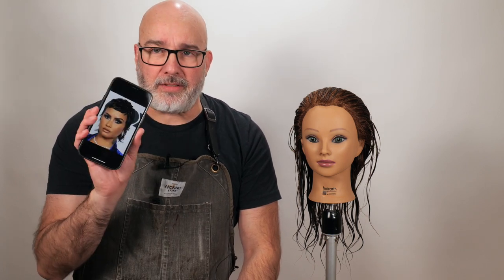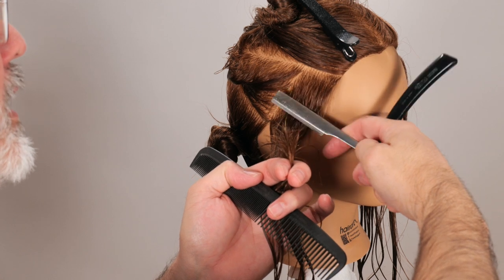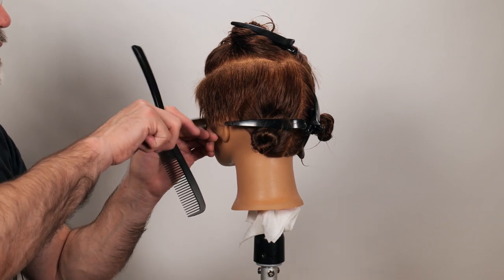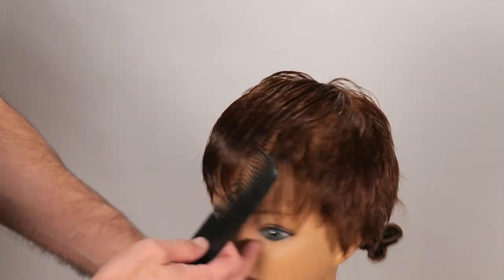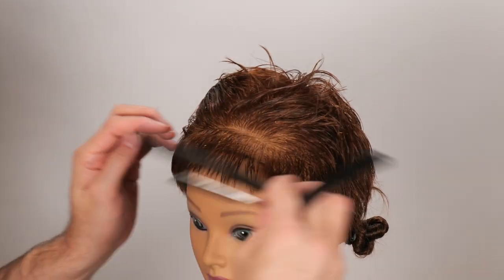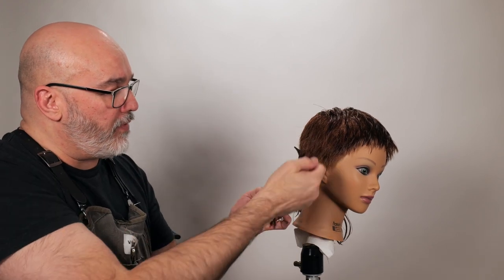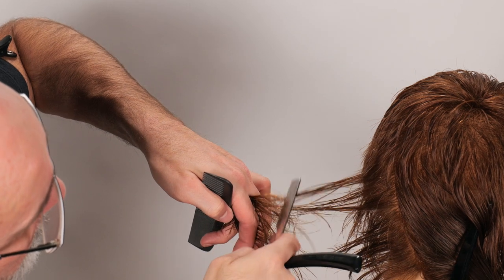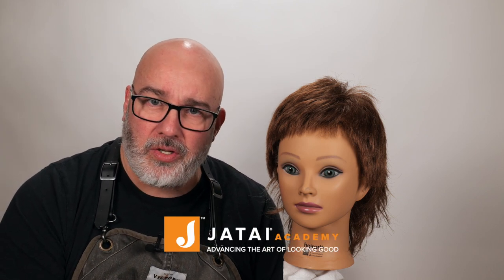Demi Lovato Pixie Mullet Razor Haircut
Demi Lovato is always changing up her hairstyles. One of her more iconic styles is her short lived pixie mullet which was one of Russell's favorites from her. It was cool, edgy and worked well with her hair texture...not to mention the baby bangs looked great on her. Russell Mayes, Director of Content for JATAI, use the Feather Plier Razor to get just the right texture and separation. He shows you how to section to make the haircut perfectly fit your models head shape.